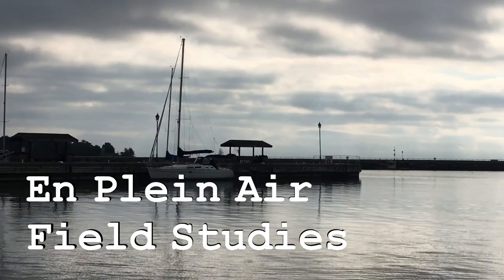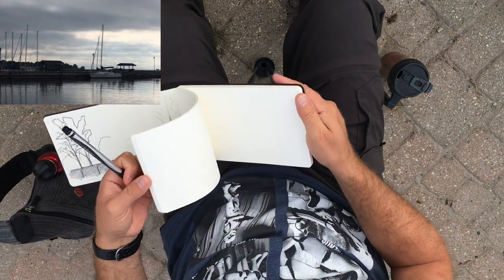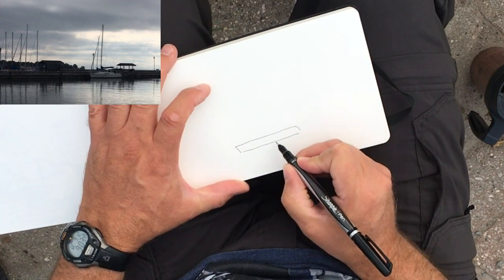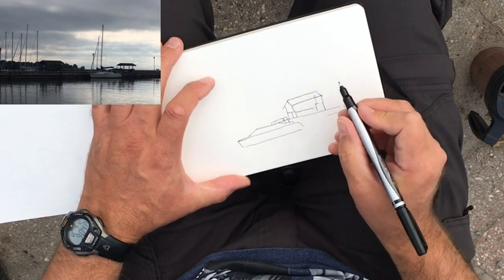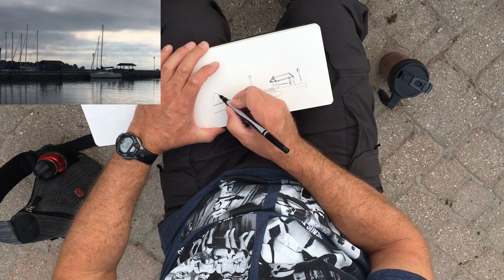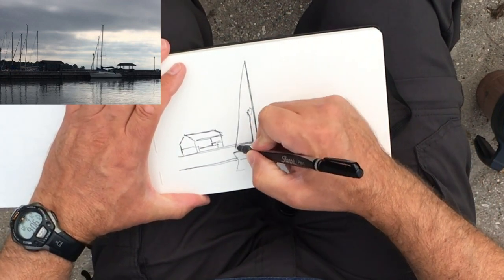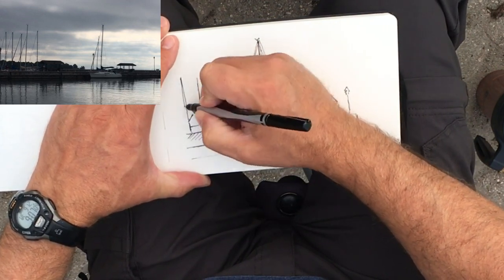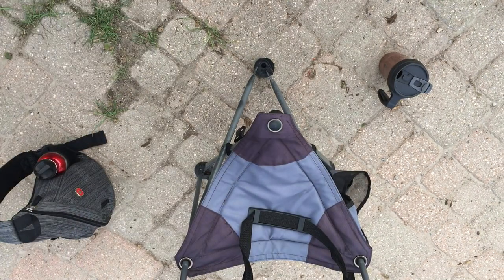How to Draw En Plein Air, Field Studies, Cobourg Harbour